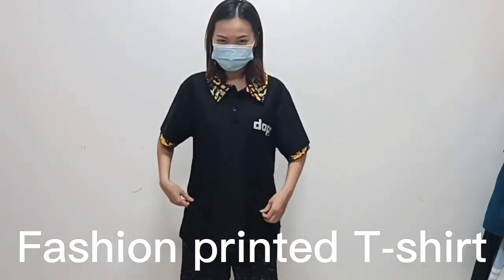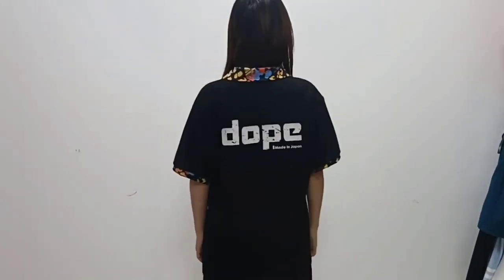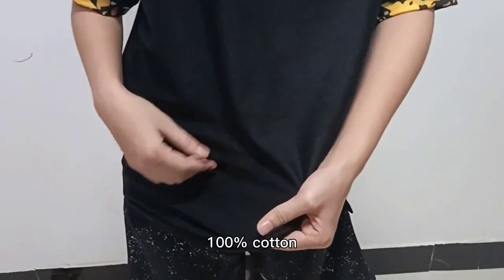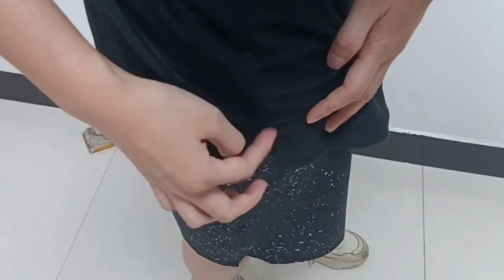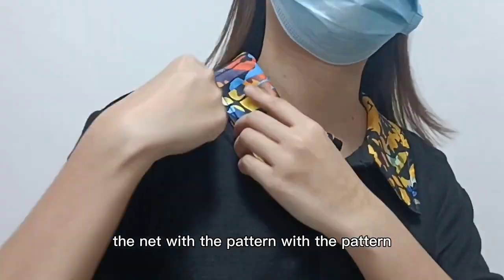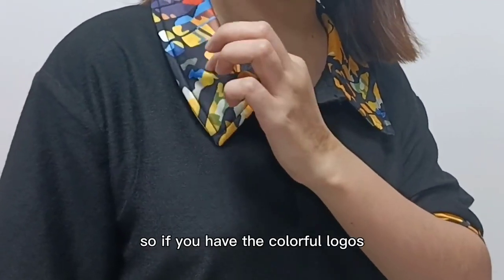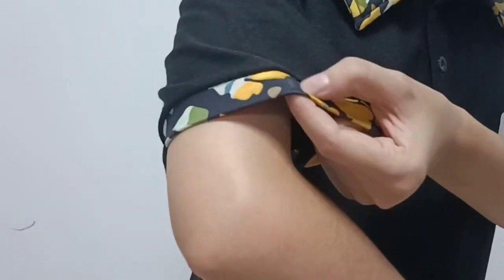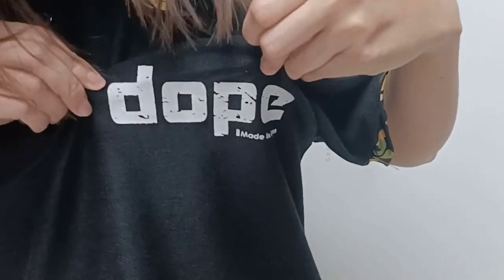T-shirt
High quality T-shirt style